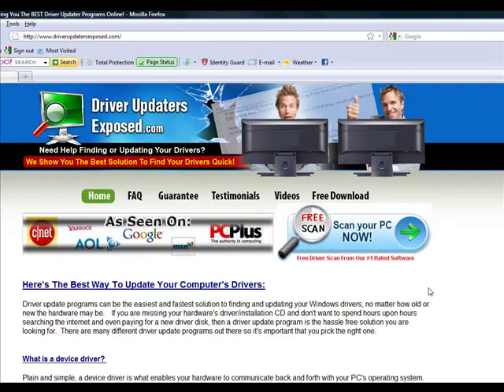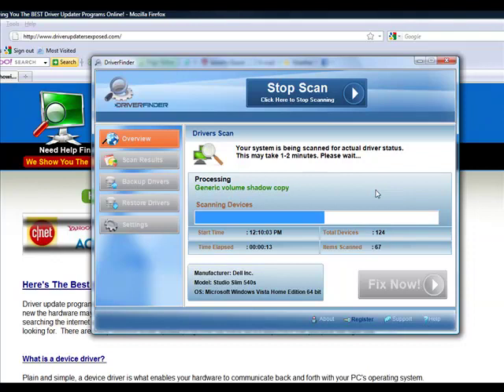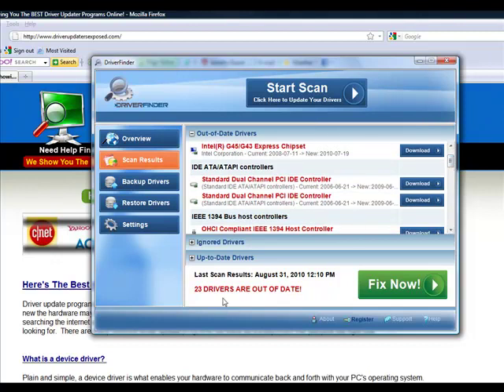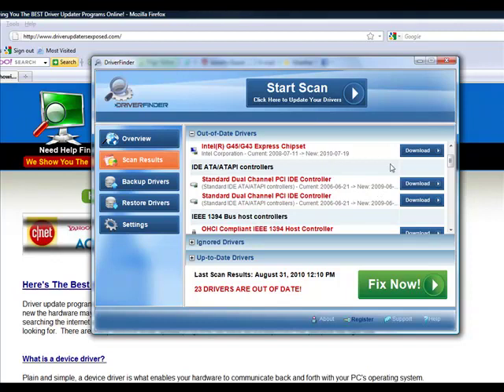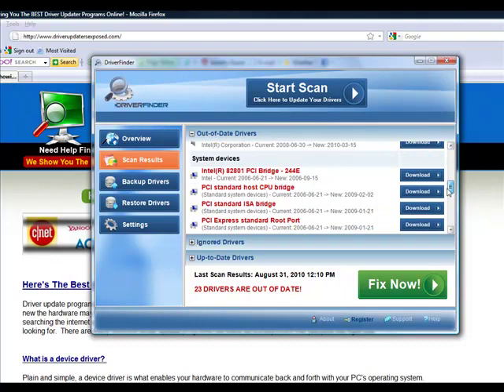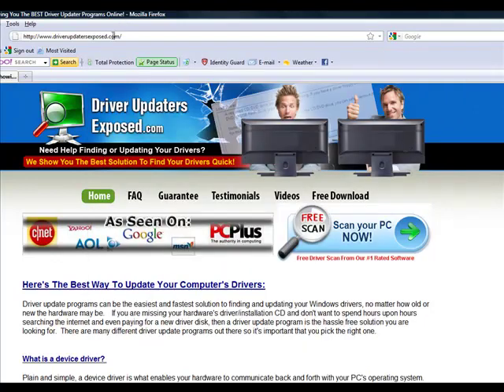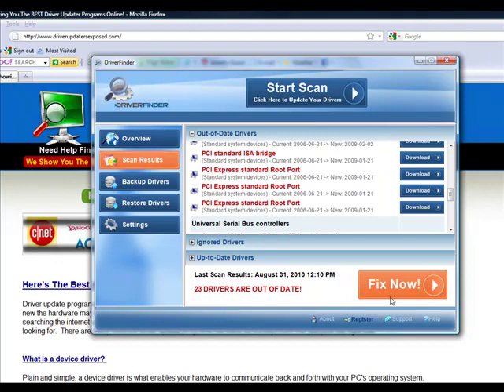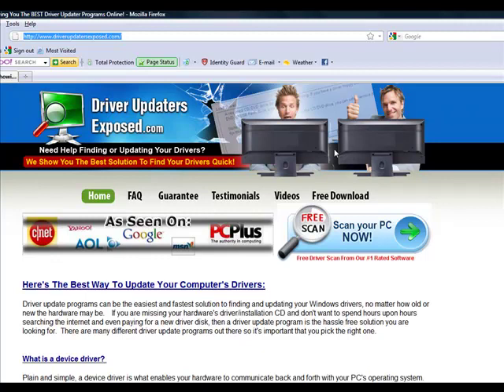Repair Sound Card Problems Right Now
- FREE Scan To Find and Fix All Your Computer's Outdated Drivers

This video will show you how to fix your computer's sound problems fast.